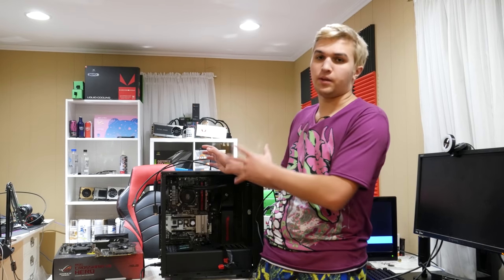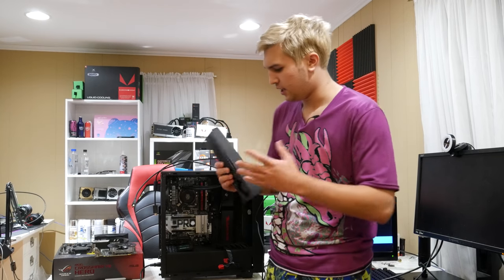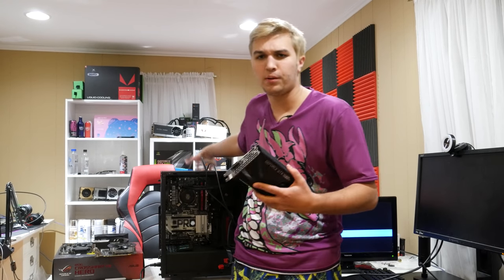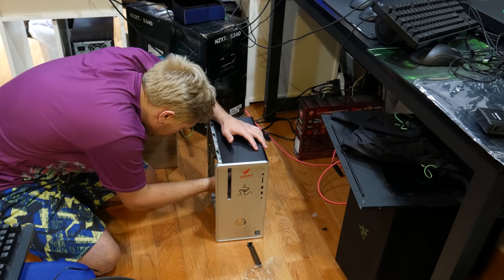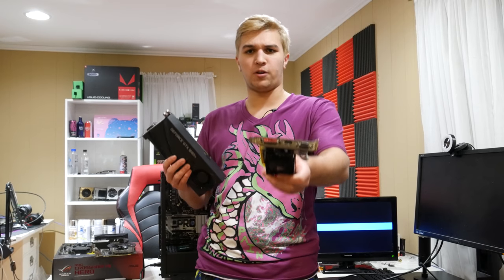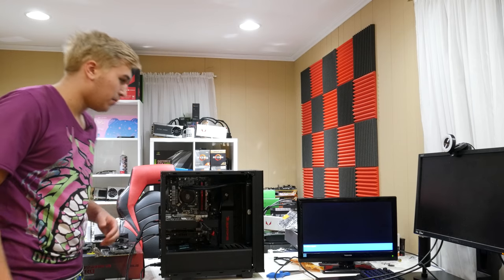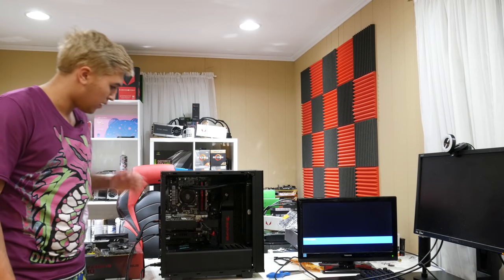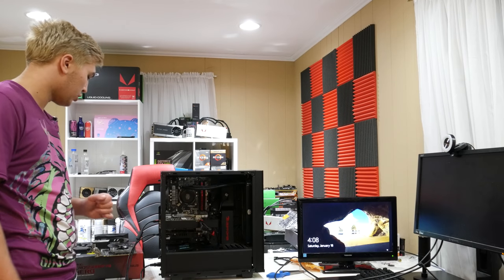Can you use 2 graphics cards with 2 monitors